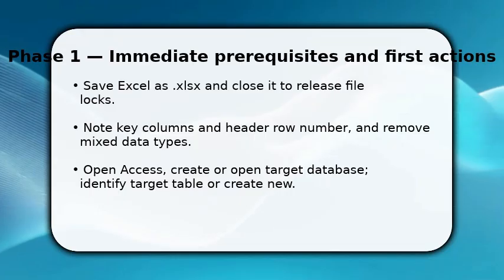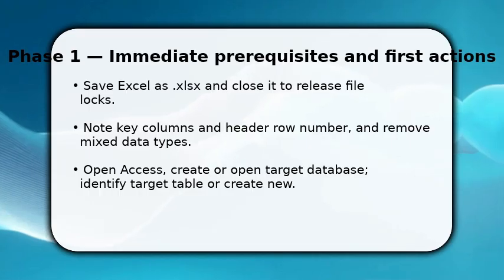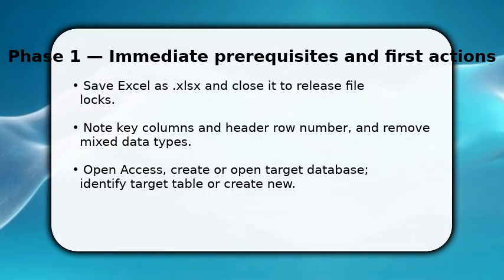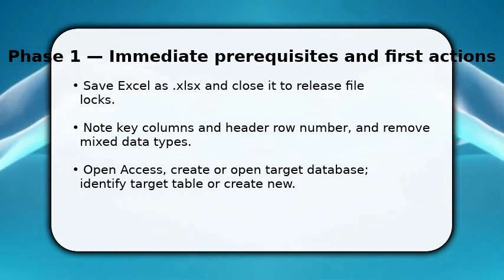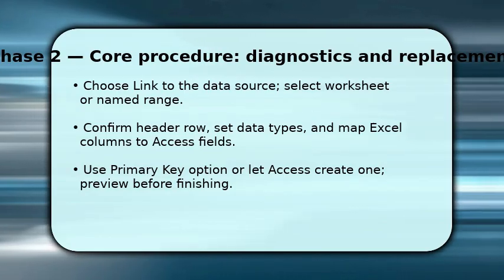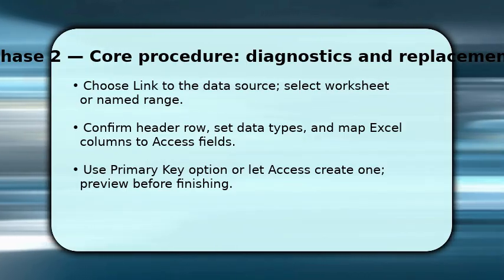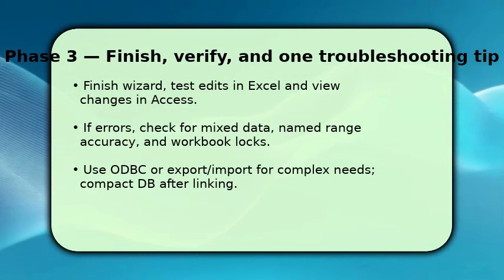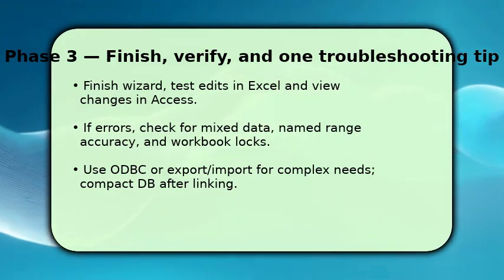How to Link Excel to Access (easy Method)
How to Link Excel to Access (easy Method) | 🔒 Surfshark VPN Deal — Stay private and secure. $1.99/mo + 3 Months Free ▸

Discover the straightforward steps to connect Excel spreadsheets directly to Microsoft Access databases. This video tutorial guides you through creating a linked table, ensthybridging data for seamless analysis and reporting within your business applications.

link excel, connect excel access, excel tables in access, data synchronization between excel and access, importing spreadsheets to Access, cross-application data linkage, access database integration with Excel